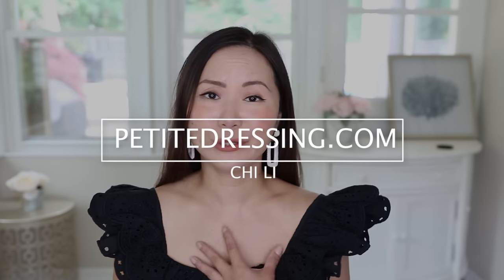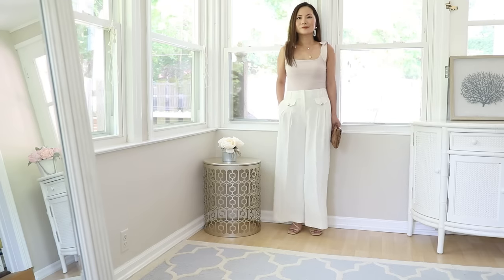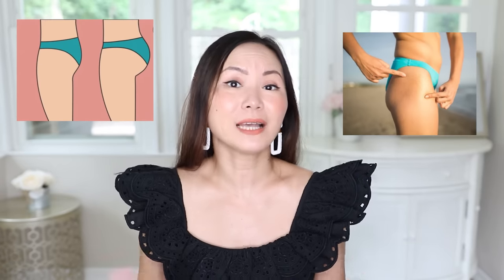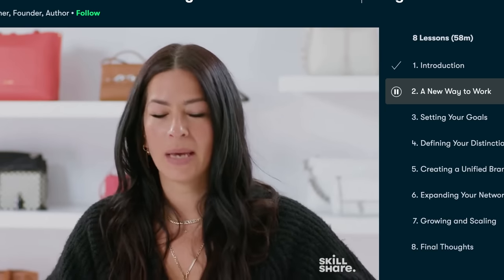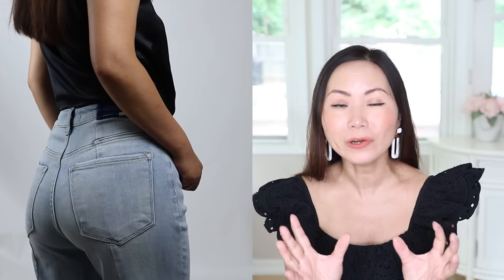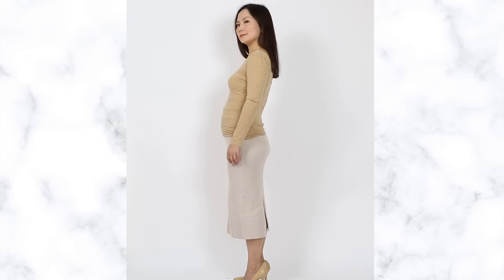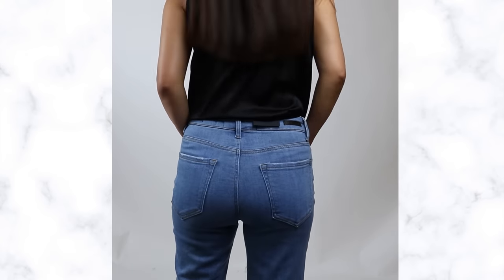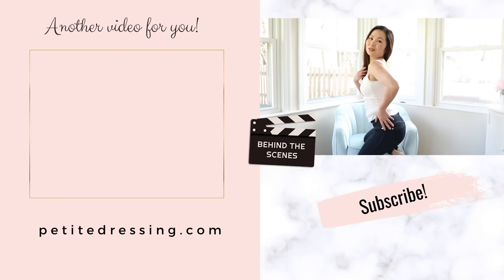8 Life Changing Butt Hacks to Make your Bum look Better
If you want your bum to look bigger or better, here's 8 hacks to make your buttocks look fuller and perkier!
If you are under 5'4", shop my clothing line for Petites!
Bottoms
Skinny jeans

Tops
Square neck peplum top